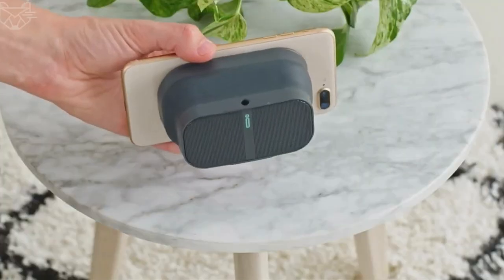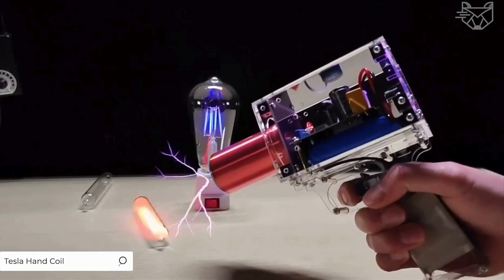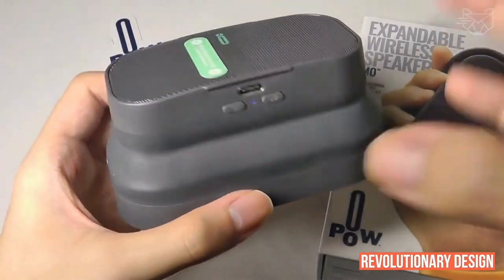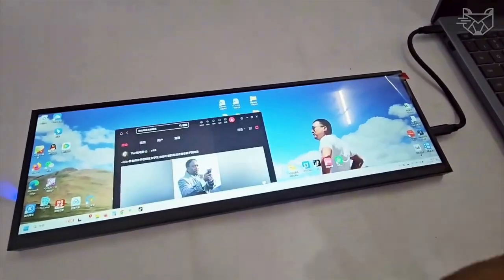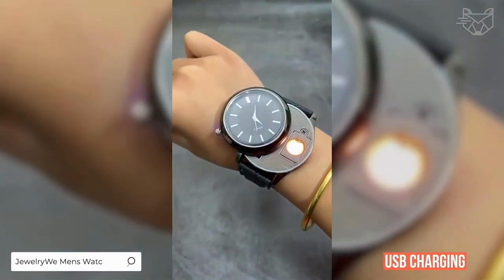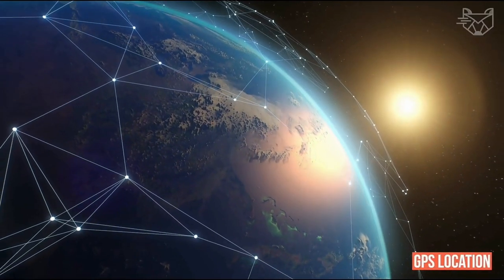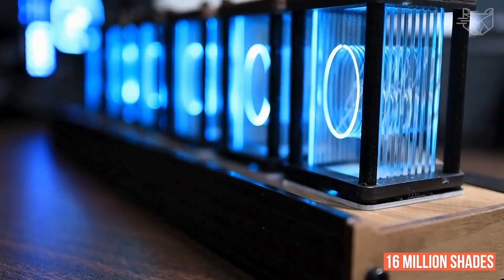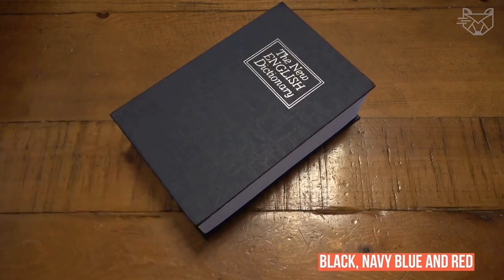Top 9 Coolest Gadgets of 2024 on Amazon | Series 01 | @hotgadget92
Welcome to Hot Gadget 92  In today's video, we're unveiling the most cutting-edge gadgets of 2024 that you can find on Amazon. From futuristic tech to innovative devices, we've curated a list of the 9 coolest gadgets that are revolutionizing the way we live. Whether you're a tech enthusiast or just looking for the latest and greatest, this video is a must-watch!

1. Govee LED Strip
2. Tesla Hand Gun
3. POW Mo Magnetic Speaker
4. VSDISPLAY
5. BUDI 9-in-1
6. JewelryWe Mens Watch
7. Adventurers Nixie
8. Jssmst Safe

🌟 Why you'll love this video:
- Stay ahead of the curve with the latest and coolest gadgets in 2024.
- Discover how these innovations can enhance your daily life.
- Direct links to each gadget, making it easy for you to explore and purchase.

If you have any questions or suggestions, leave them in the comments below. Happy gadget hunting!